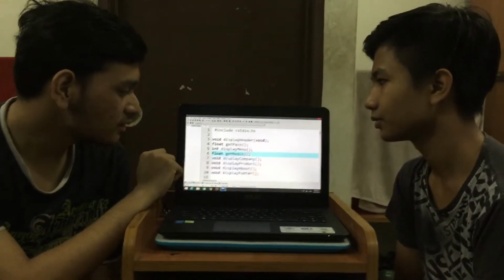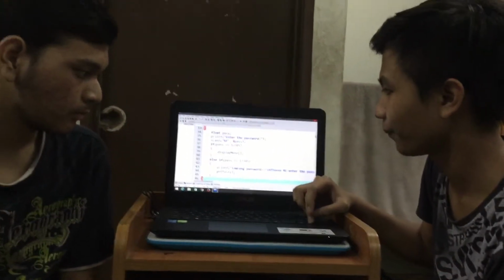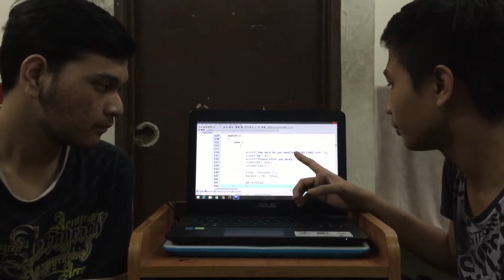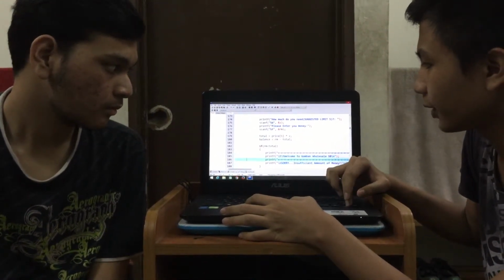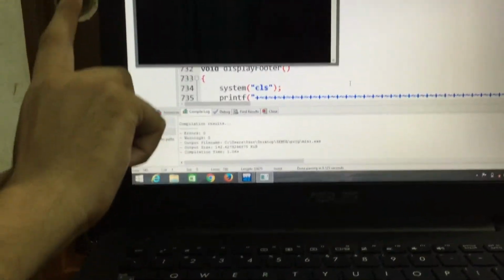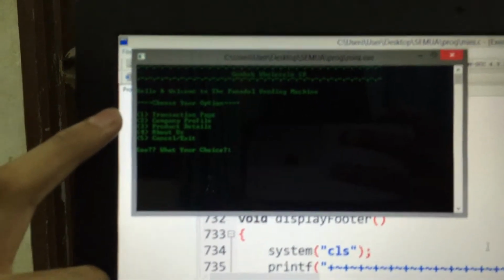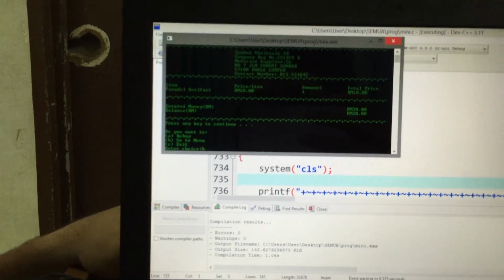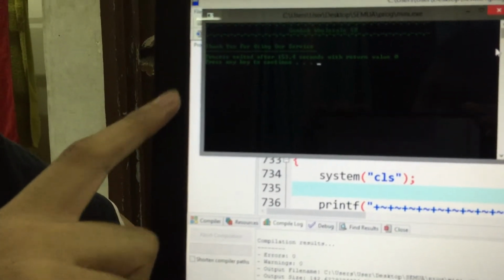Mini Project (medicine vending machine)